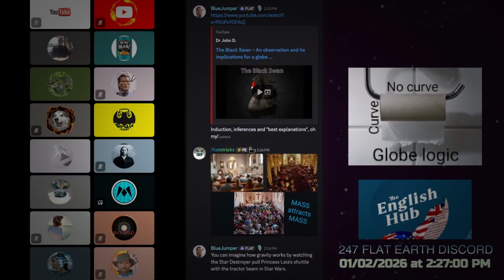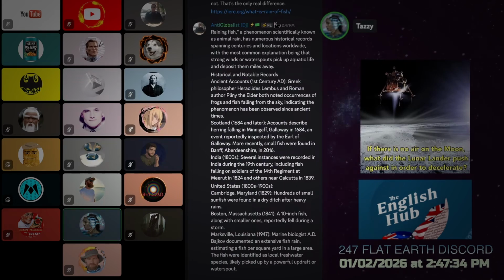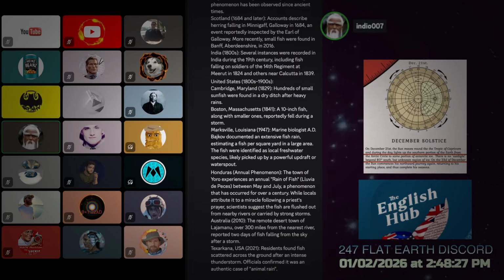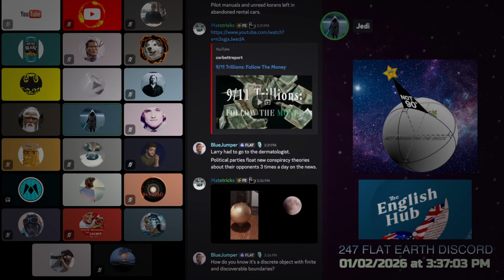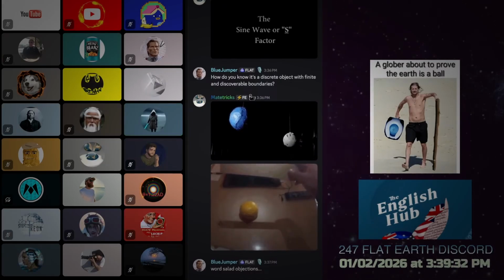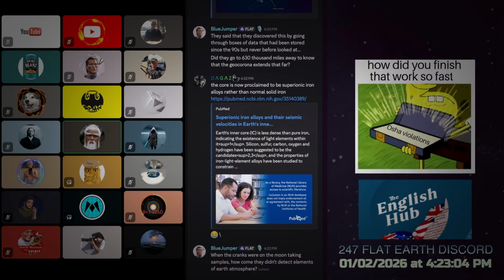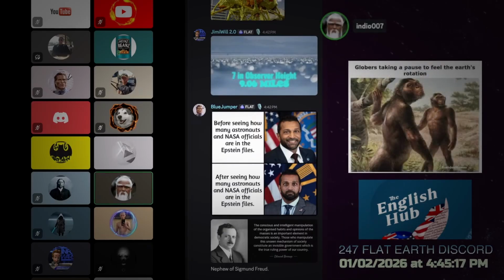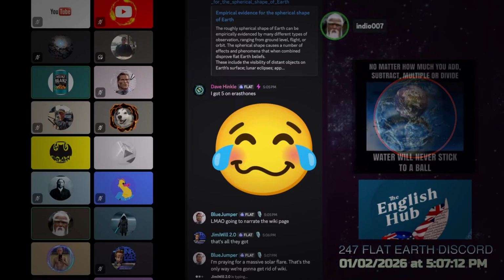Episode 132 - Knowledge drop-off point w/ indio007 ft. Gemsy, Jedi, Matetricks